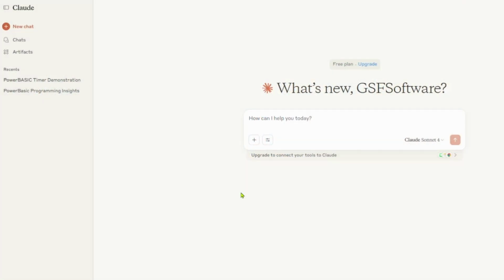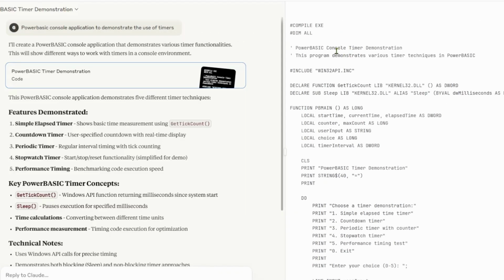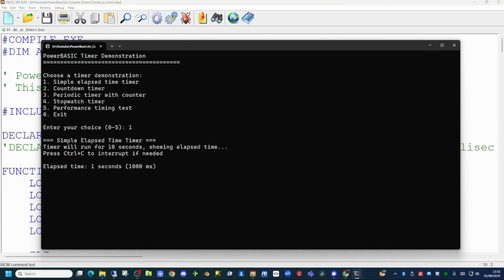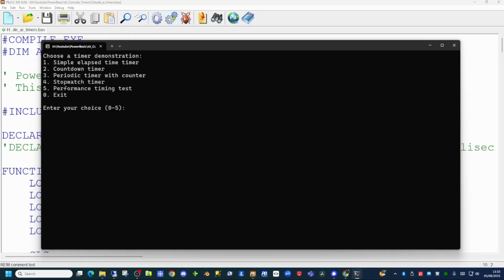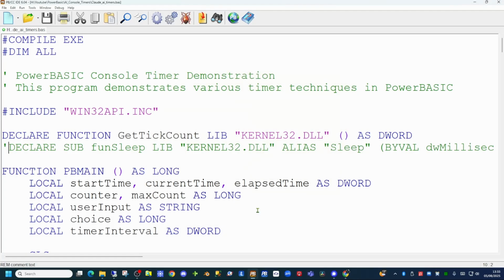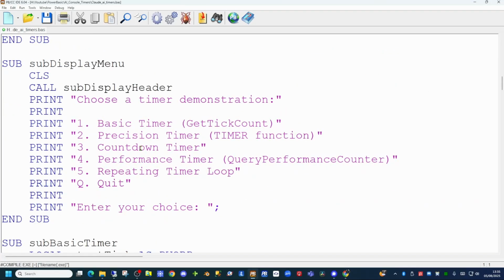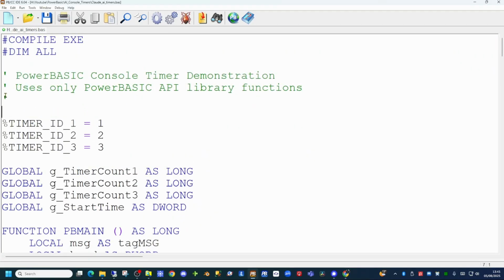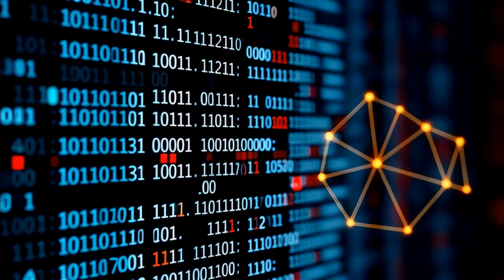Can AI write code in PowerBasic? part 1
In this series of videos we will look at the ability of AI systems to produce source code in the PowerBasic language.
In todays video we attempt to use Claude AI to produce an application to demonstrate Timers for the PowerBasic Console compiler.

00:00 - Introduction
00:38 - Using Claude AI
03:28 - Refining the prompt
05:18 - Summary

I don't work for, nor am I paid by, or sponsored by, the owners of PowerBASIC or any other company mentioned in this podcast, I'm just a fan of their products.